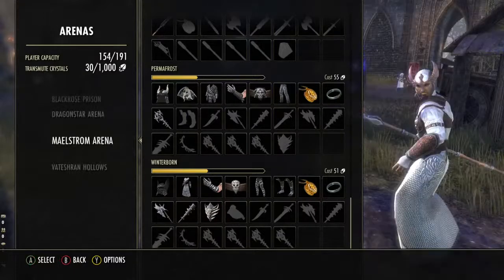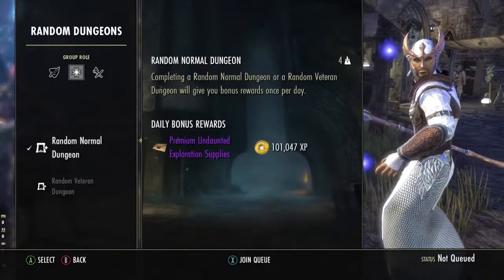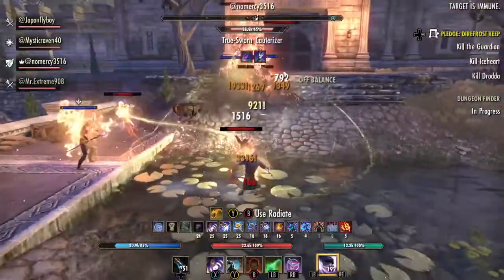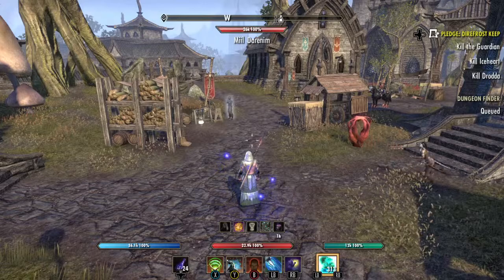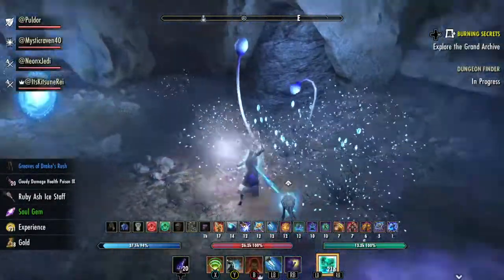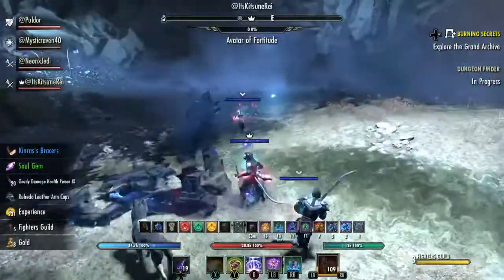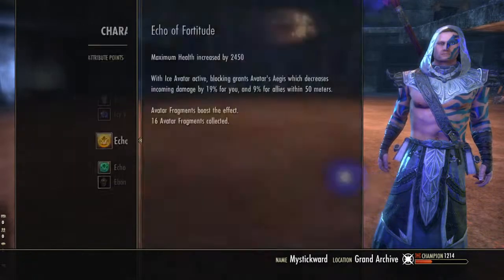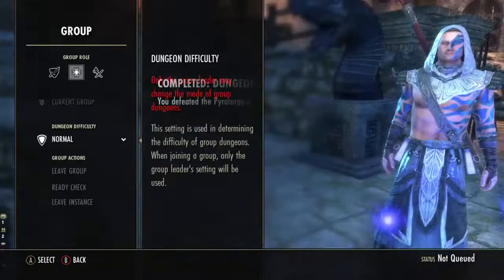ESO: Back On The Grind